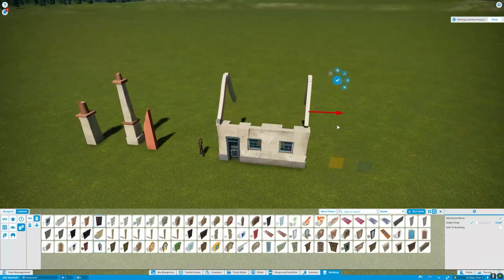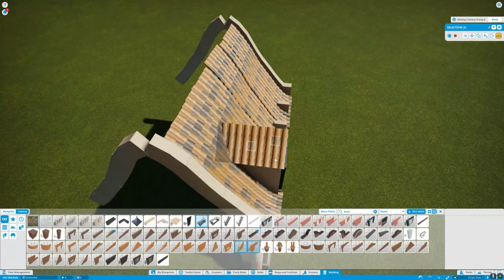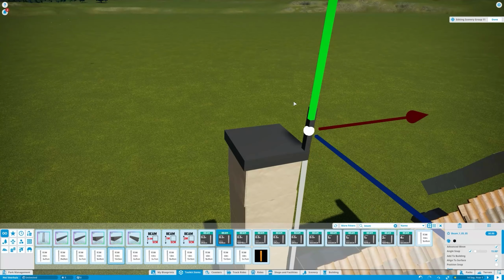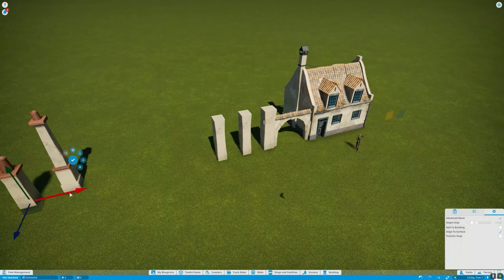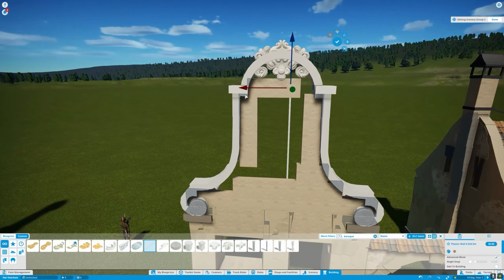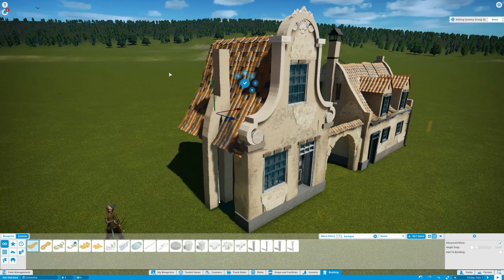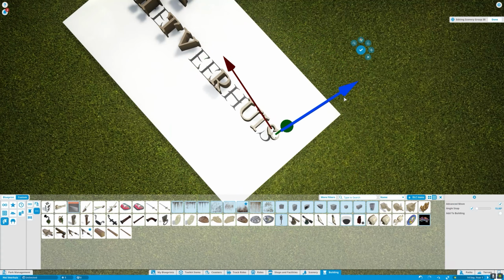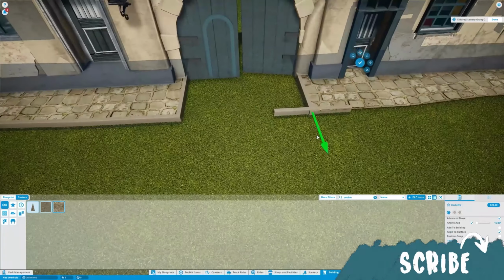Het Veerhuys - Nostalgic Fairytale Build - Planet Coaster Speed Build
Welcome back to another one of the Anton Pieck and Efteling style builds in Planet Coaster! Today we're building a ferryhouse!